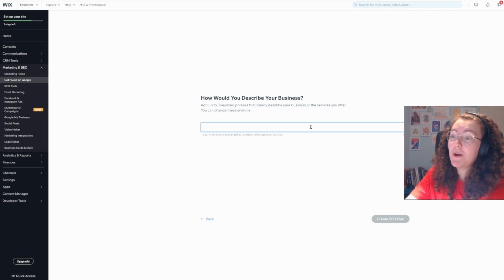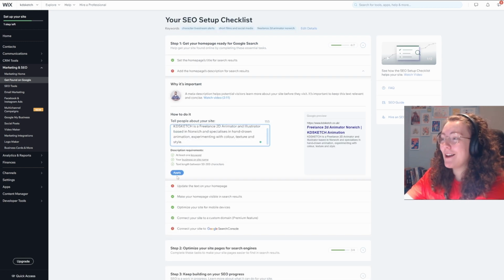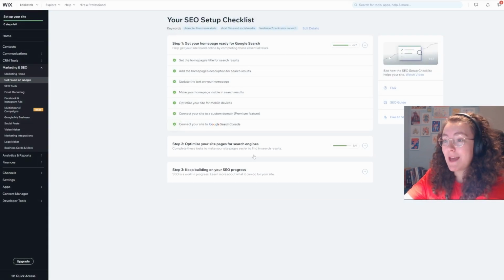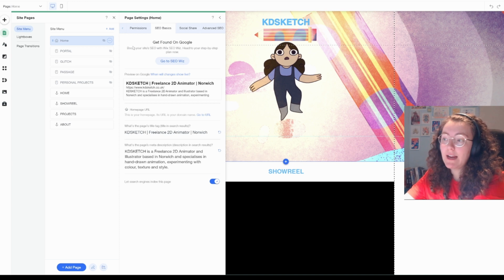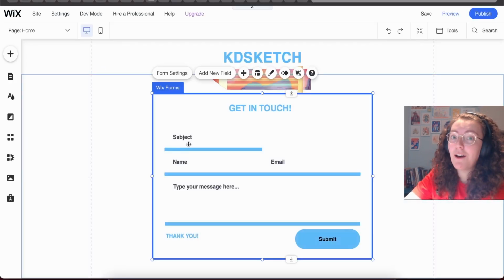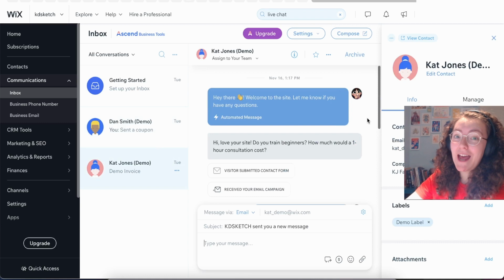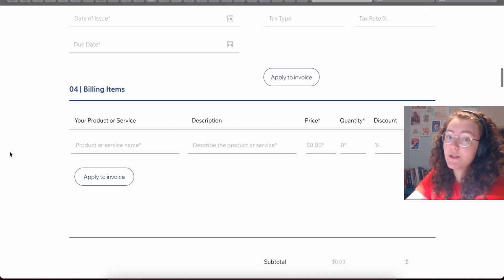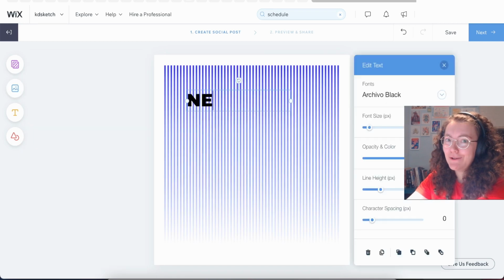How To Rank a Website with SEO Strategies | Best SEO Tips and Tricks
⚡TIMESTAMPS⚡
00:00 Improve SEO on your WIX Website
00:22 Get Found On Google with WIX
03:30 Optimising SEO for Images and Pages
04:11 WIX Business Tools | Forms
05:02 WIX Business Tools | Automatic Replies
05:56 WIX Business Tools | Quotes and Invoices
06:37 WIX Business Tools | Email Marketing
06:55 WIX Business Tools | Social Media

RECOMMENDED DRAWING TABLETS (Beginners)
⚡NON-SCREEN DRAWING TABLET
⚡SCREEN DRAWING TABLET